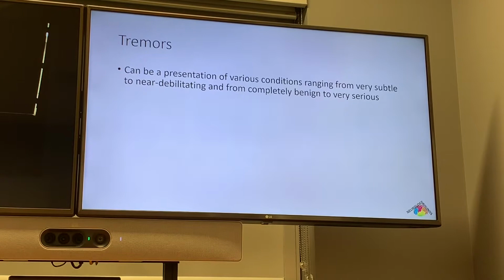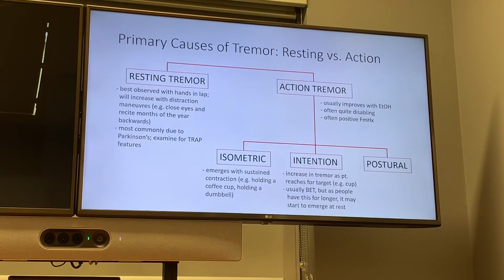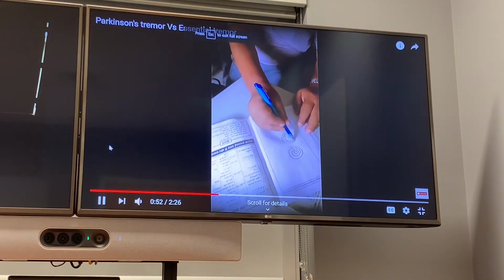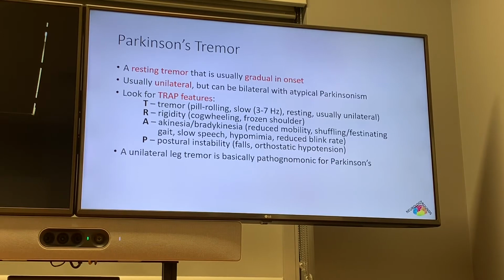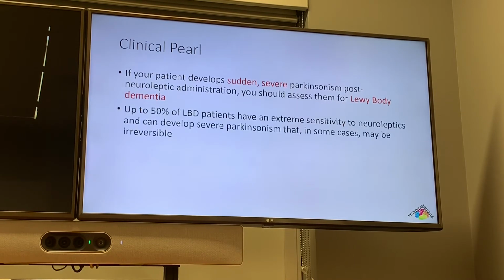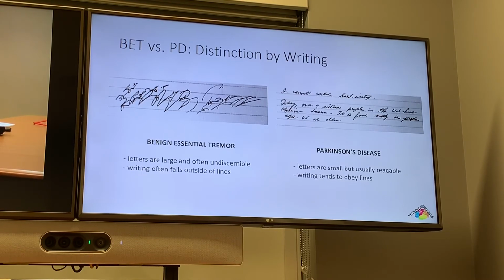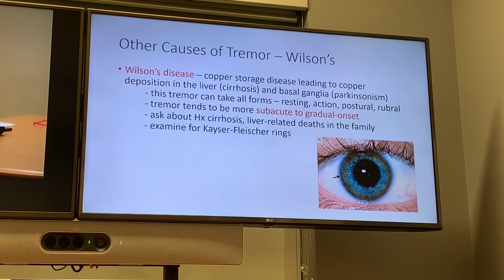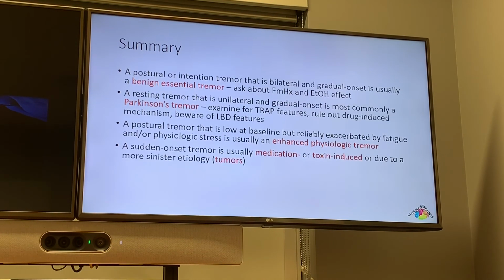Approach to Tremor — Neurology Rounds Clerkship Series, Part 3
This video features an approach to the common and the serious causes of tremor along with high-yield diagnostic maneuvres and basic treatments.

“Approach to Tremor” is Part 3 of the Neurology Rounds Series, a set of lectures targeted especially at third- and fourth-year medical students and early-stage residents in primary care fields. In this series, I provide practical approaches to common chief complaints in neurology that focus on strengthening basic pattern recognition, building solid differentials, and initiating appropriate investigations and management.